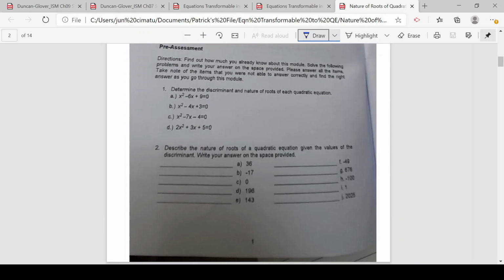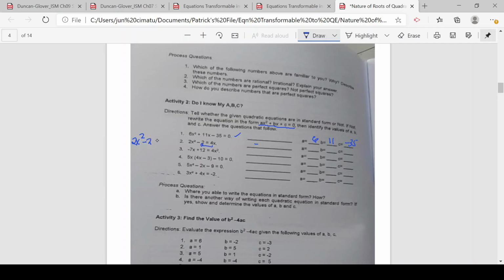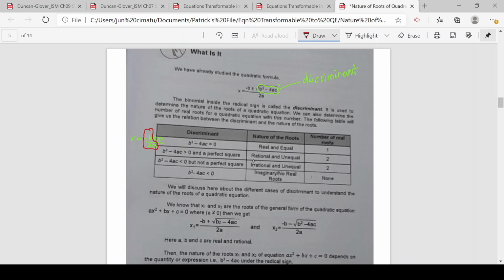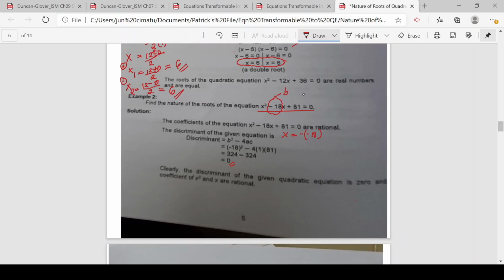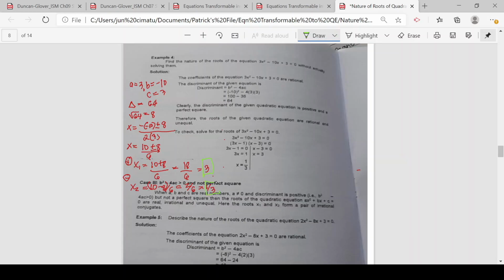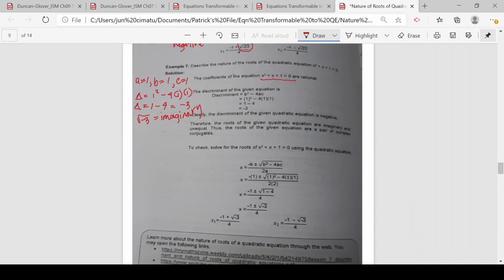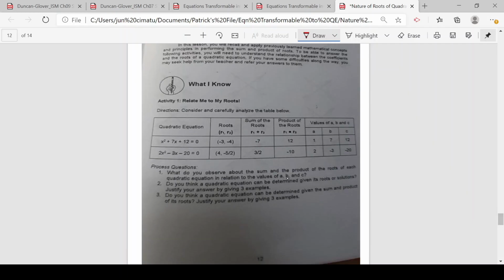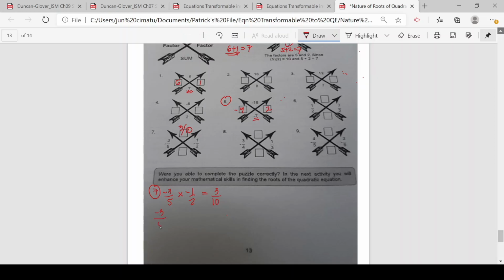2020 11 18 Nature of Roots of Quadratic Equation with Instruction in Pilipino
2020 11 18 Nature of Roots of Quadratic Equation with Instruction in Pilipino